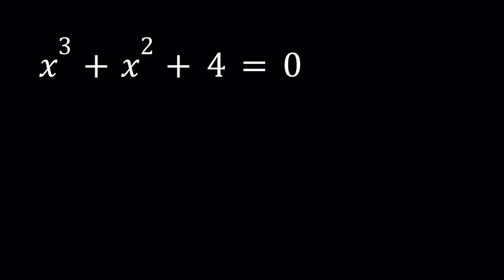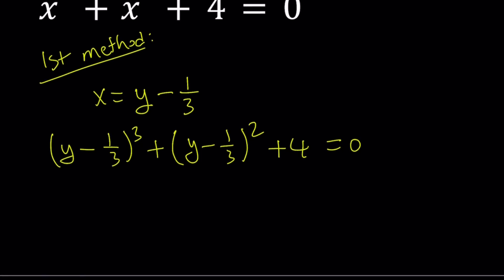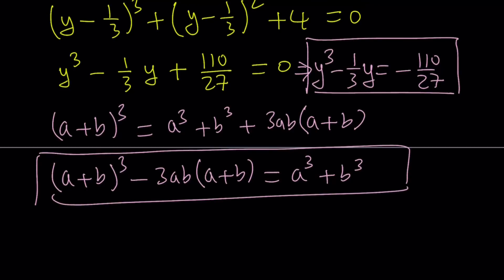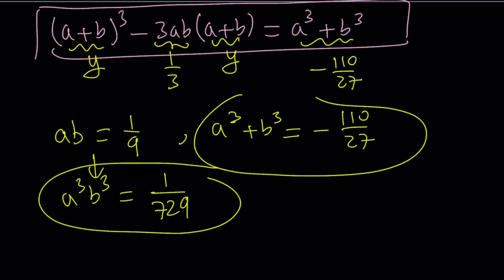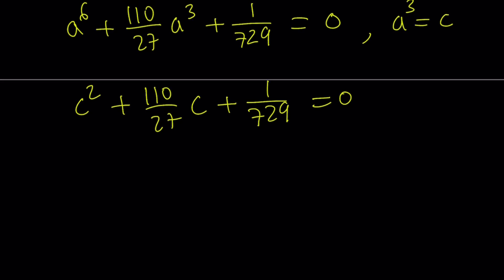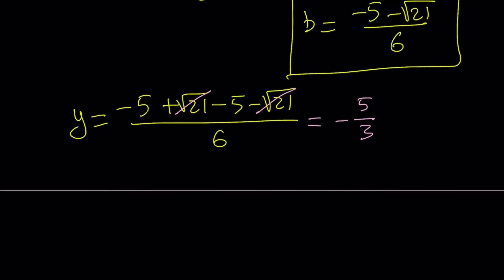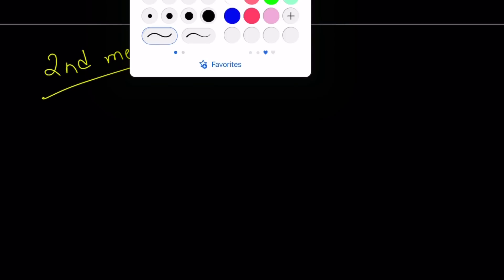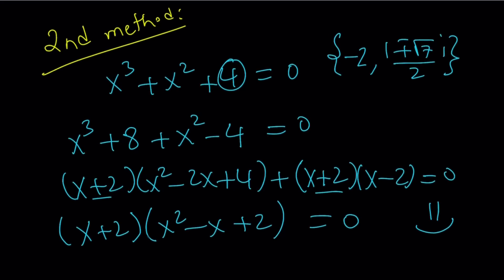Solving x^3+x^2+4=0 in Two Ways